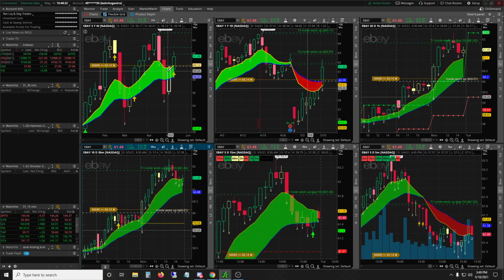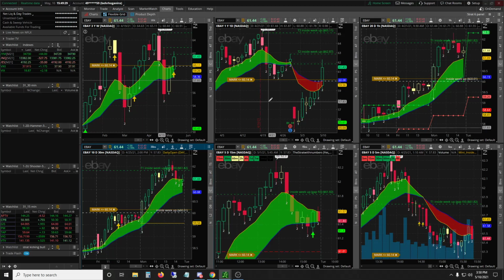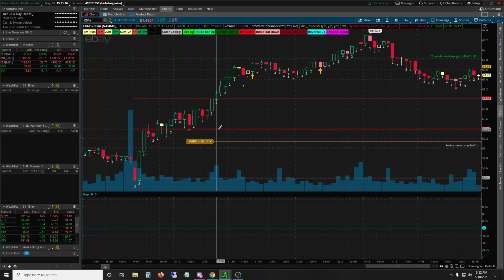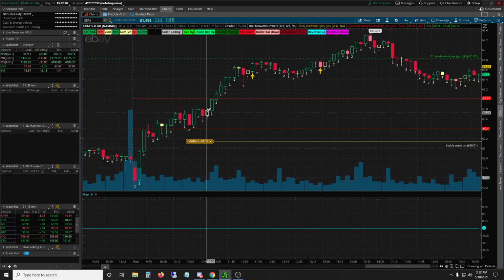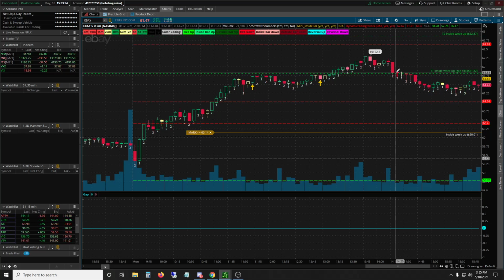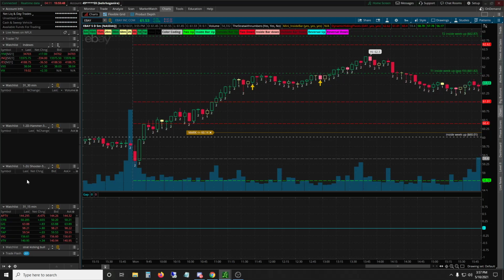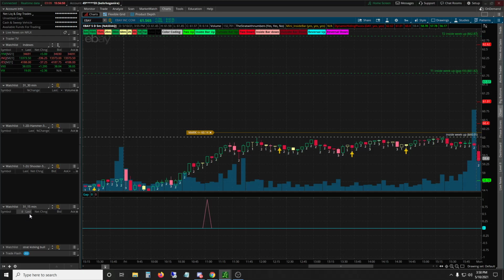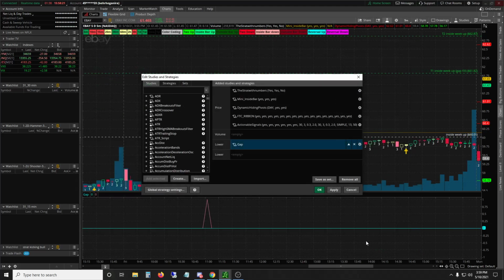May 10, 2021 EBAY trade review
EBAY trade review. Set up an inside week last week so had it on my watchlist this week and got the alert this morning right after open. Target #1 hit. The Strat!